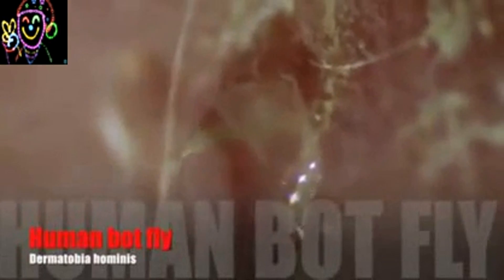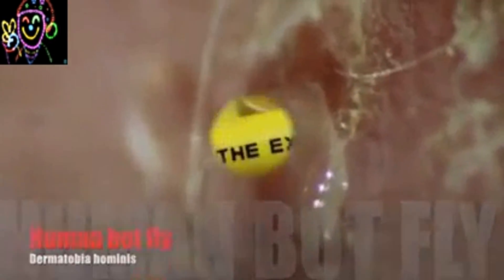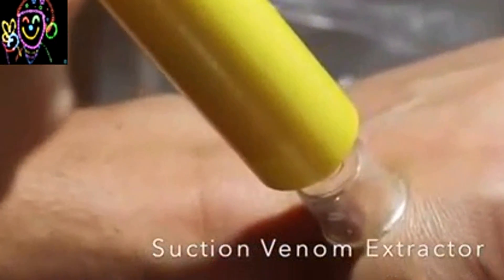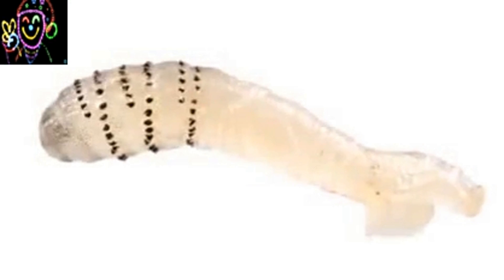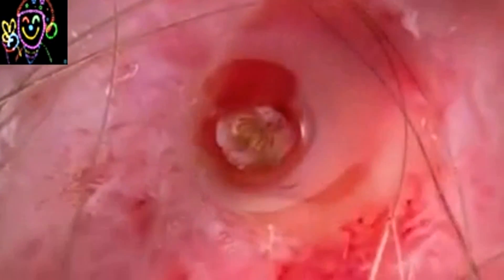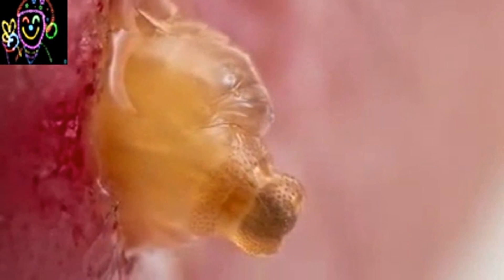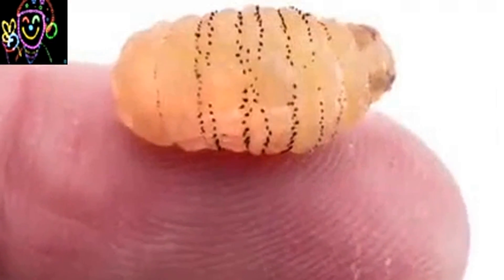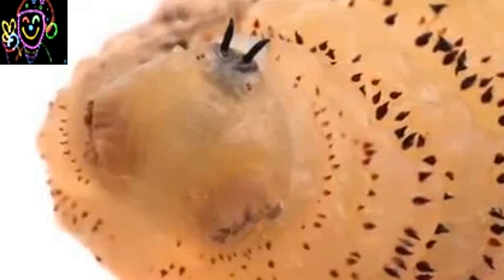Clip sốc nuôi giòi trong cơ thể để nghiên cứu...